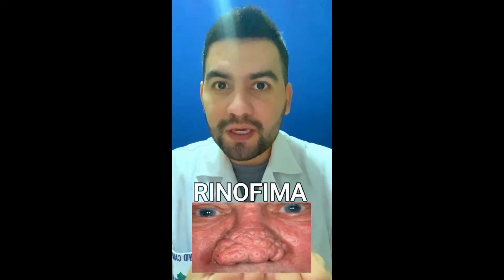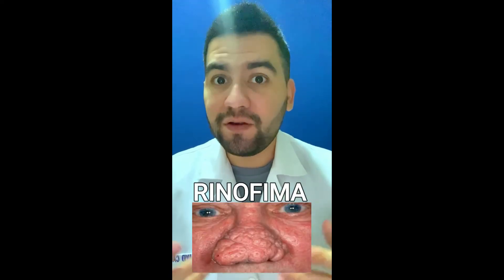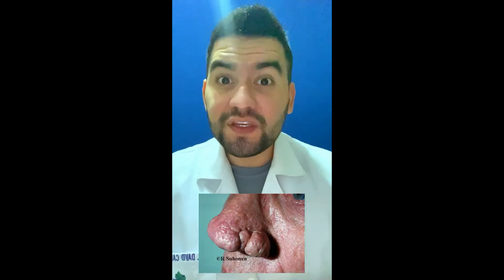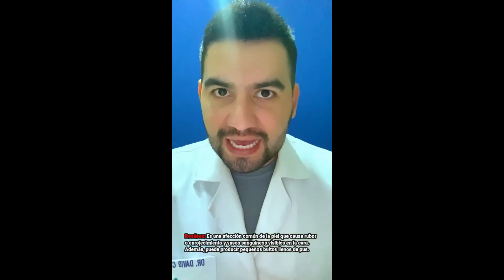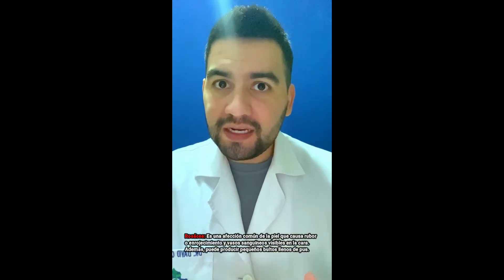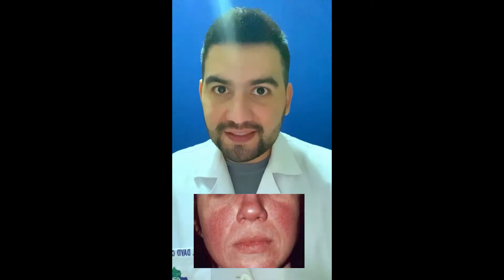My Nose is Big and Red! Rosacea & Rhinophyma | Dr. David Campos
Ever wondered what's behind those distinctive noses? Join us as we uncover the fascinating world of rhinophyma, a condition linked to rosacea. Discover why it's more common in men, the lifestyle changes that can help, and the surgical options available. Don't miss out on these intriguing insights! Dive into the details and let's chat about your favorite part in the comments below.

👉 This channel was created in collaboration with @drdavidcampos

00:00:00 - Understanding Rhinophyma
00:00:13 - Causes and Gender Prevalence
00:00:24 - Prevention and Protection
00:00:34 - Lifestyle Adjustments
00:00:50 - Surgical Options and Recurrence
00:01:06 - Consulting a Specialist